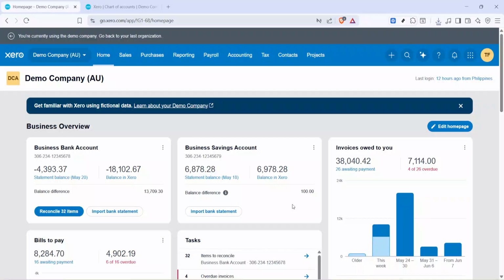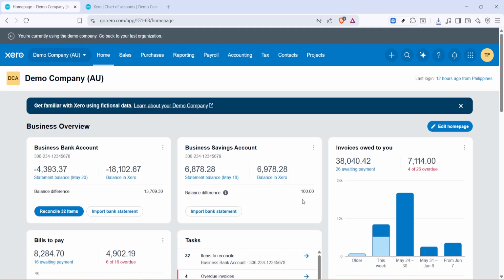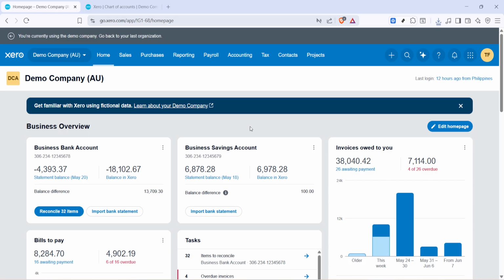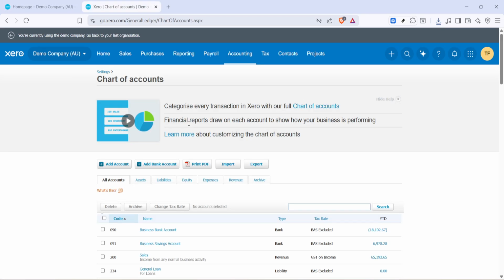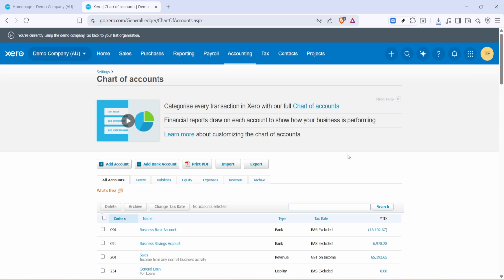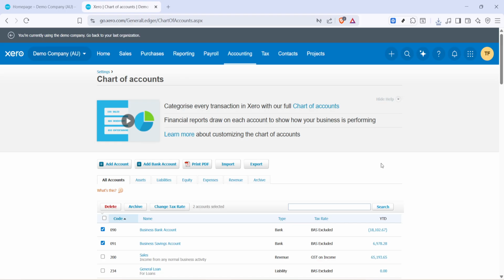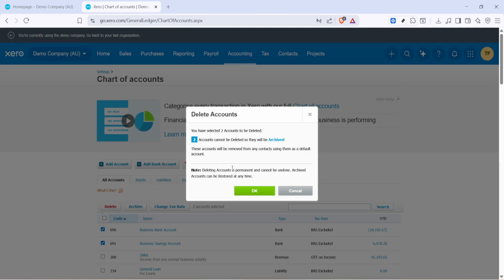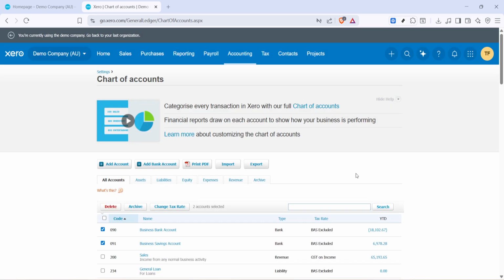How to delete a bank account in Xero (Step By Step 2026)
How to delete a bank account in Xero

"how to delete unused bank accounts in xero, "how to remove a bank account in xero, how to add bank account in xero